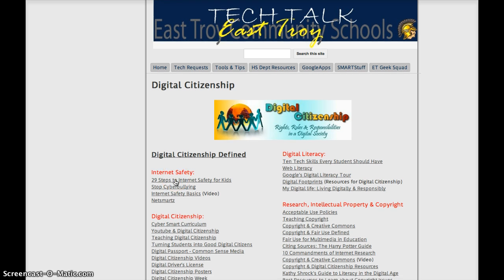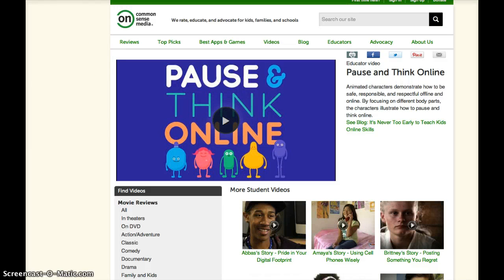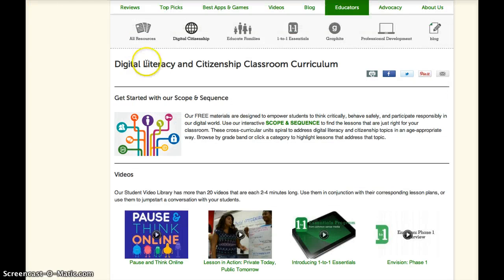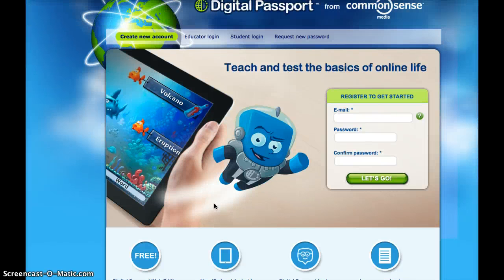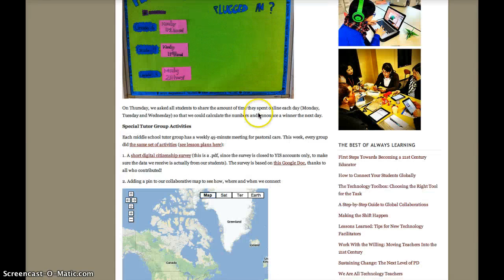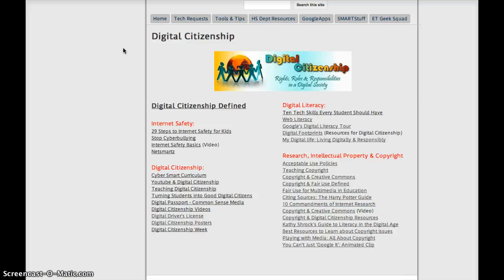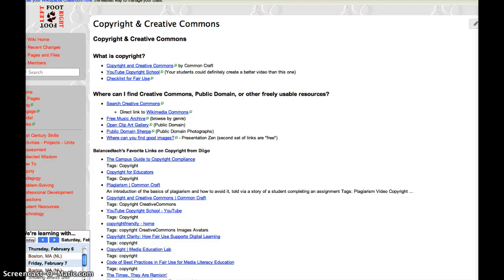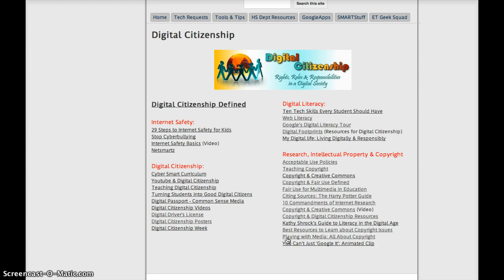Digital Citizenship Resources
A Tour of Digital Citizenship Resources for Teachers. Note: This website can be found directly and also linked on the East Troy Community Schools website.